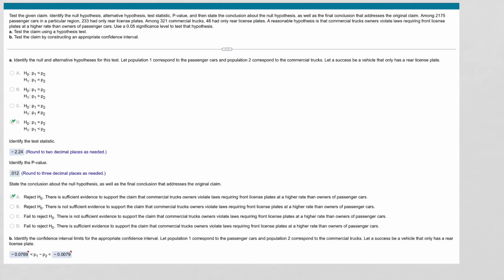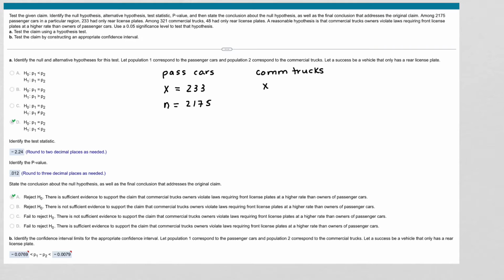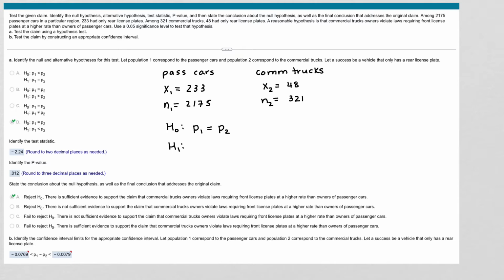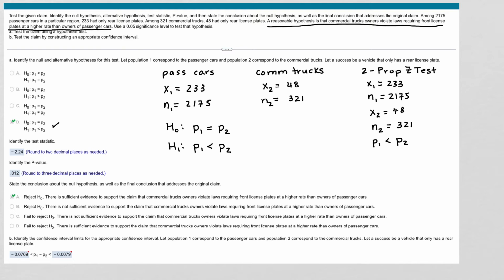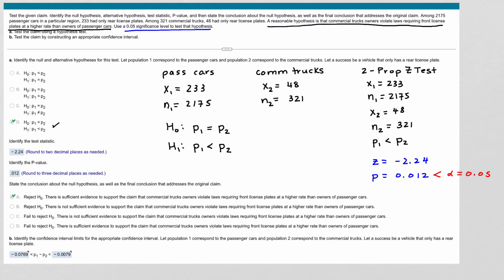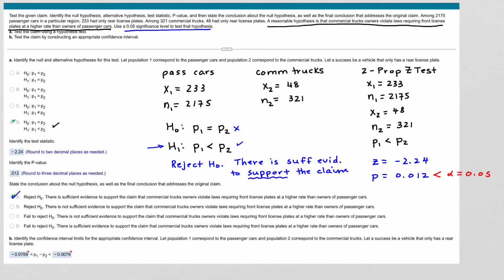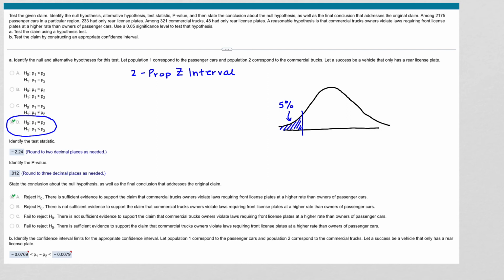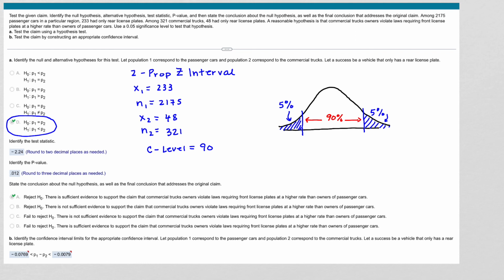Section 9-1: Two Independent Proportions - Hypothesis Test and Confidence Interval